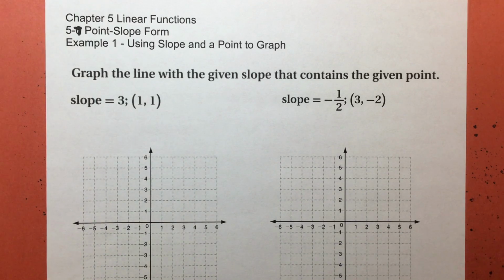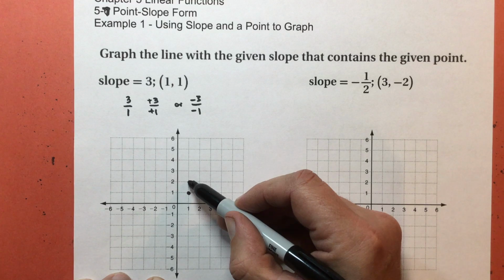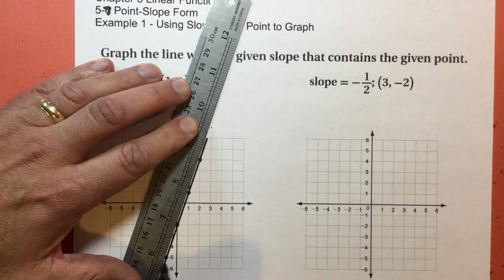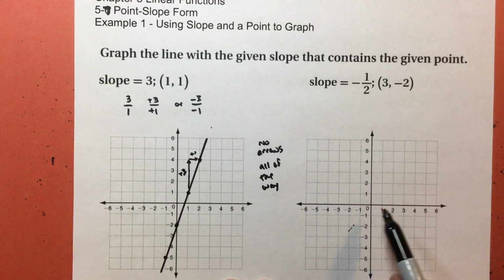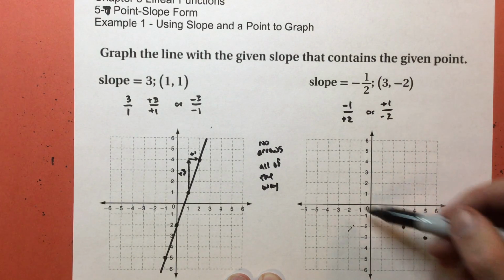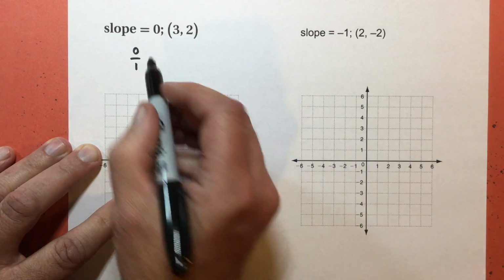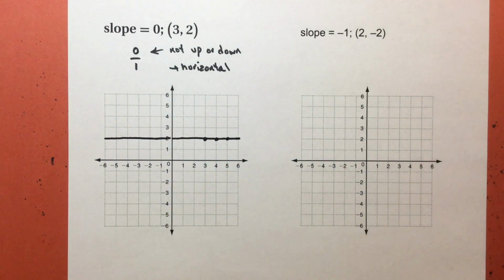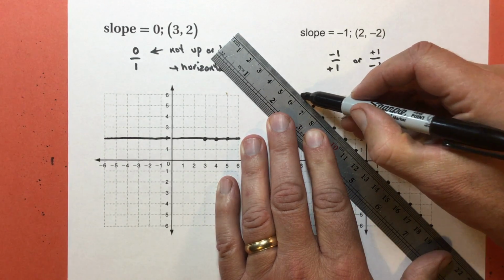5-7 Point-Slope Form example 1